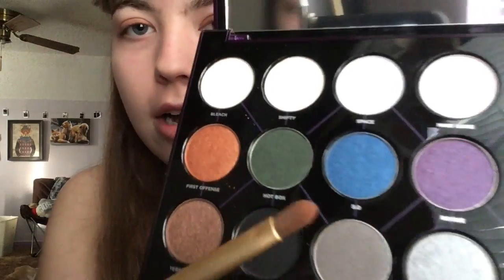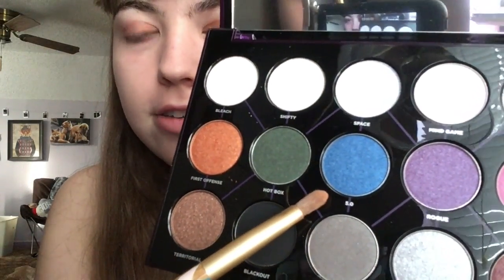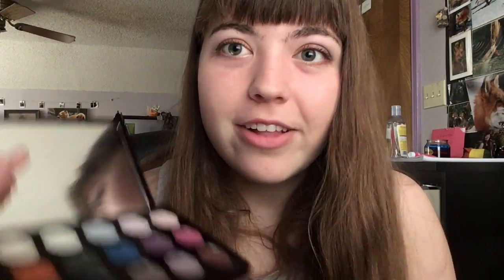Messy Makeup Fun Times